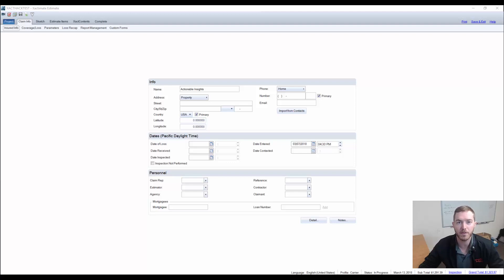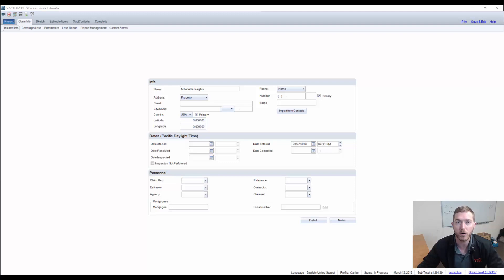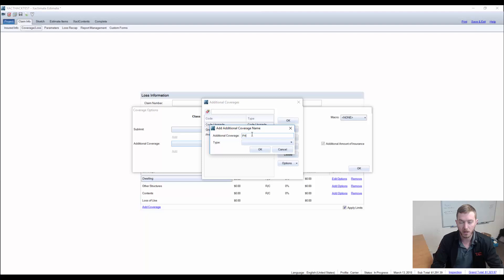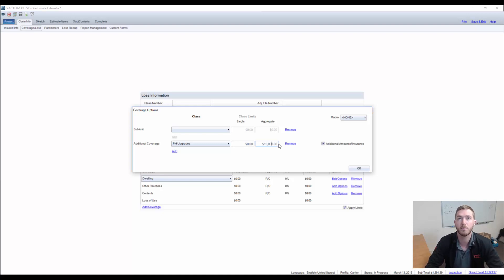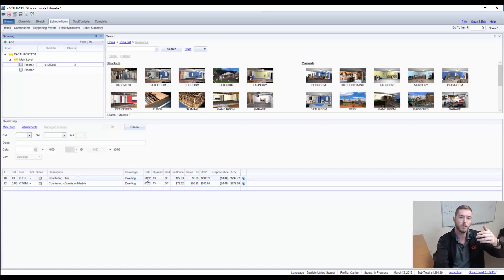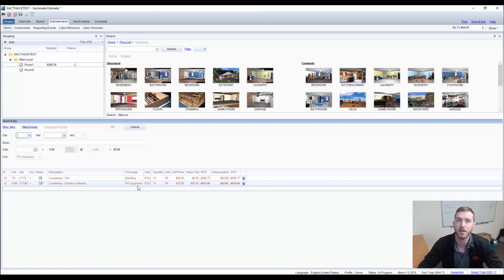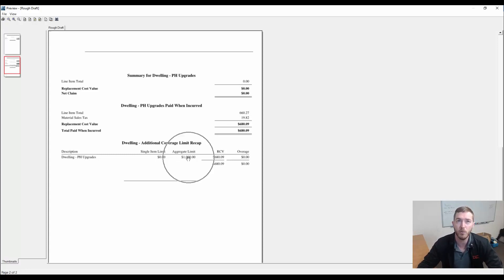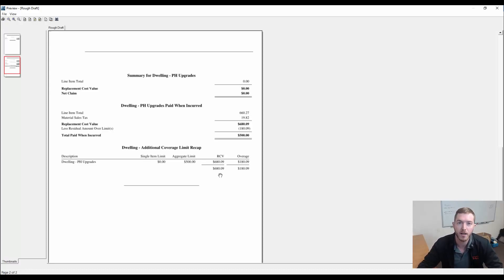Xact Hacks | Policyholder Directed Upgrades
This week's Xact Hacks video covers Policyholder Directed Upgrades. When your customer decides they want granite countertops instead of the old tile countertops they had at the time of loss, you can customize the Paid When Incurred tool to highlight what that cost difference would be and even incorporate a budget number to show if you came in under or over their budget.

WRITTEN EXPLANATION:
Under the Coverage/Loss tab under Claim Info (only available in Carrier Profile), go to Dwelling (Coverage A) and select Add Options. Under Additional Coverage, select SmartList and Add an Option. Name it Policyholder Directed Upgrades, and select Upgrade as the type. You can optionally add customer's overall upgrade budget in the Aggregate Class Limits section. Then on the line item you are upgrading to (granite countertops in this example), change the coverage from Dwelling to PH Upgrades. Make sure the Paid When Incurred option is selected, and associate it with the original line item that was there at the time of loss (tile countertops in this example).